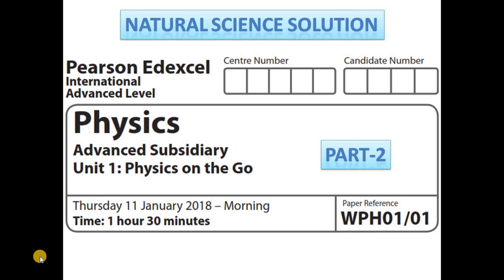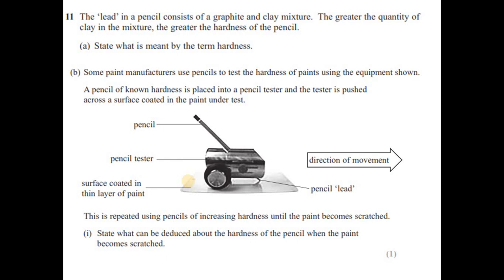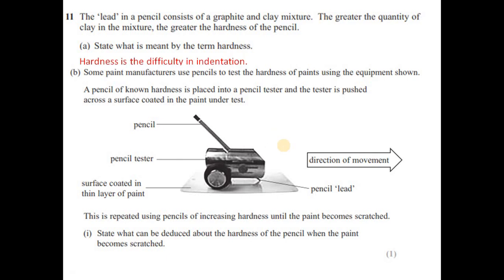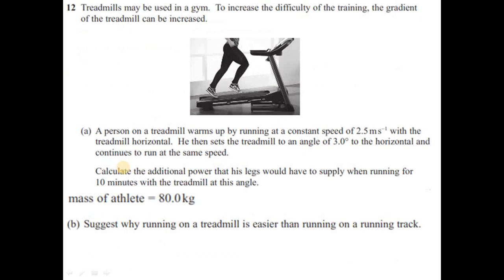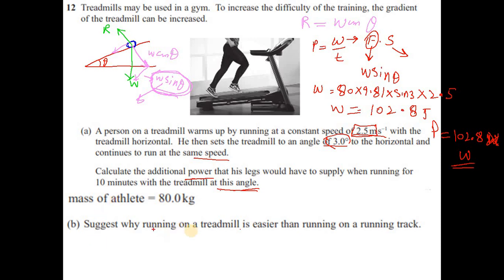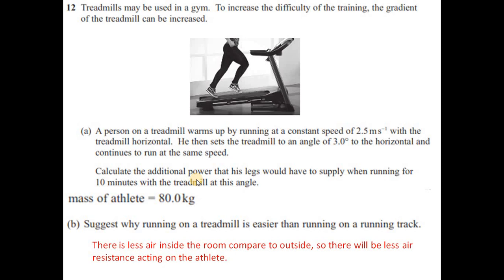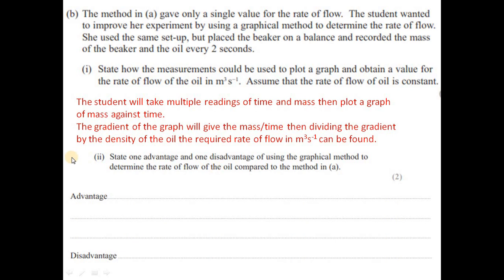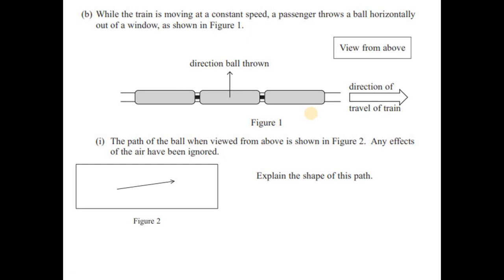Edexcel IAL physics unit 1 Jan 18 part 2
These are solutions for 2013 specification. There is no difference in the topics for the new specification. i.e. IAL 2018. (They added only linear momentum and moment topics), So these solutions can be used as a practice questions for the new specification. i.e. IAL 2018.